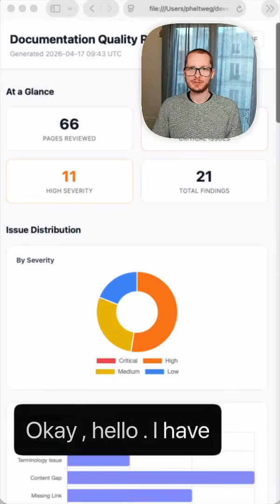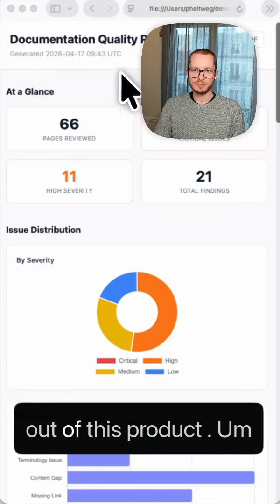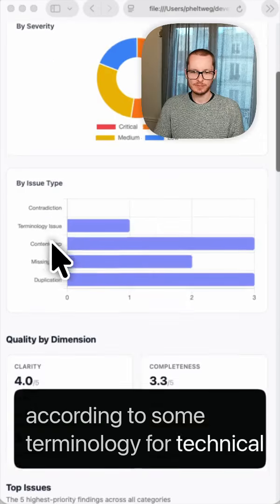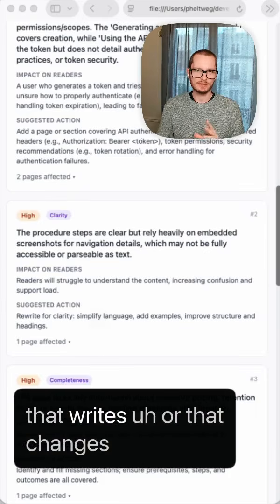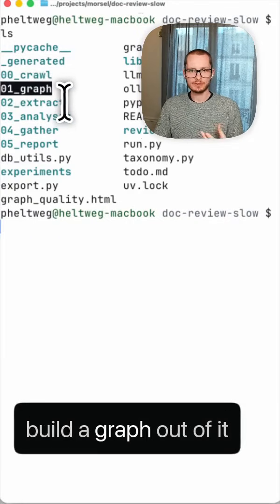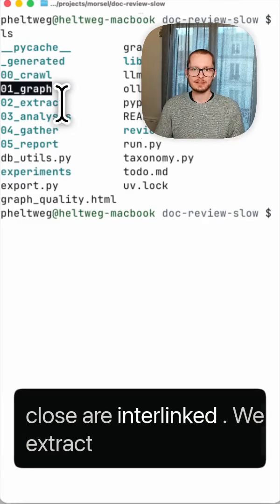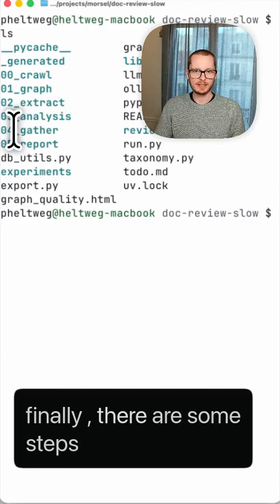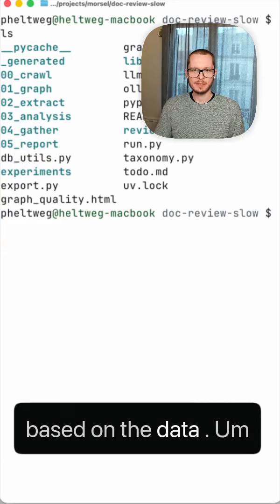Product description speedrun - Morsel, a knowledge base quality agent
Presenting the output and a mini-overview of the stages to get there of Morsel, our prototype to find inconsistencies and problems in technical documentation :).